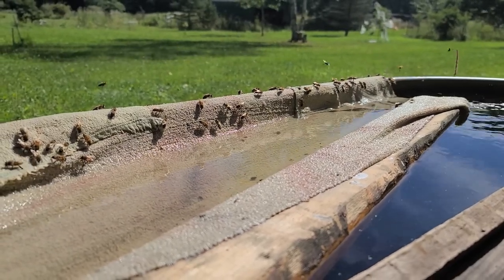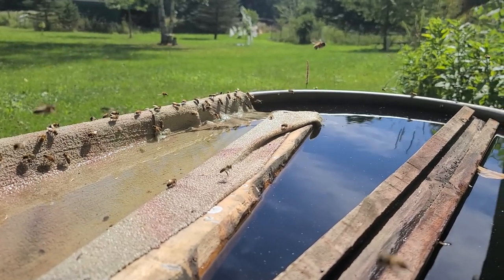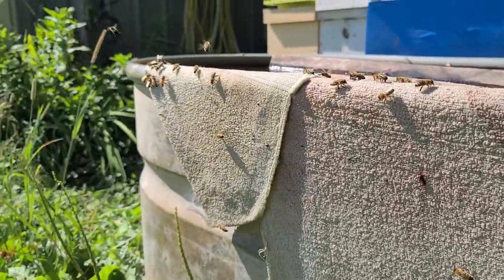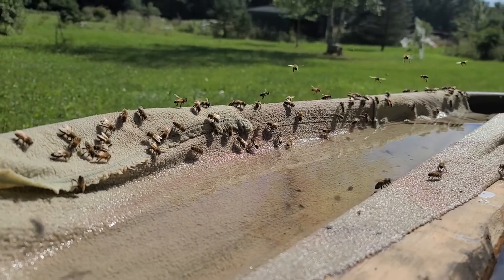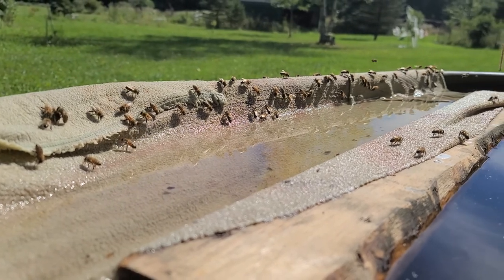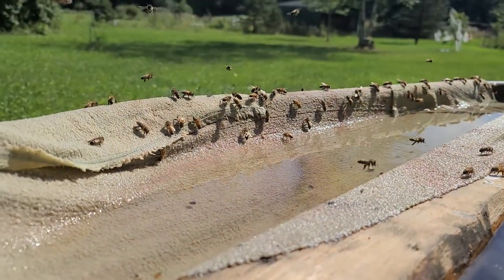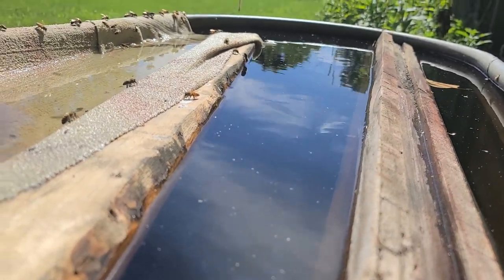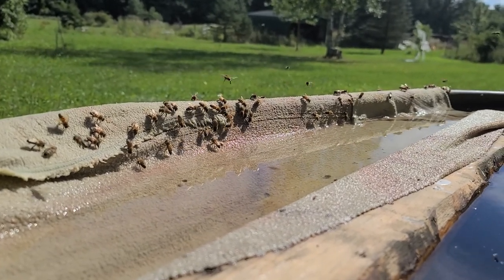Tips for setting up a honey bee watering station!